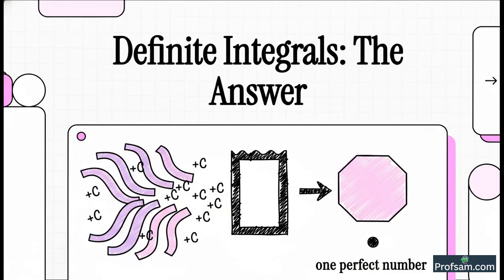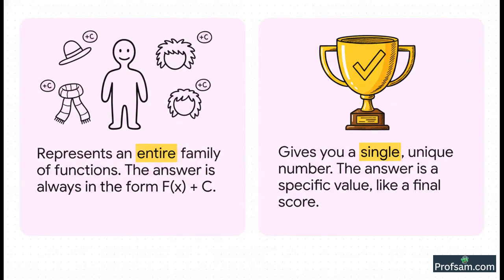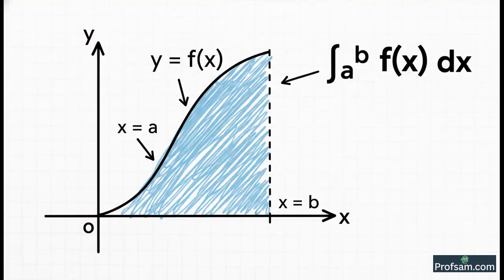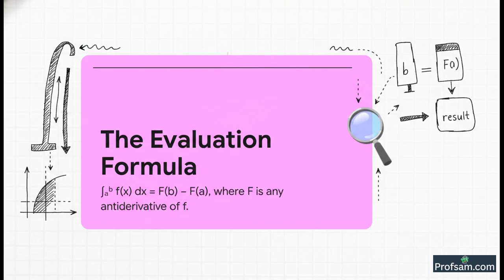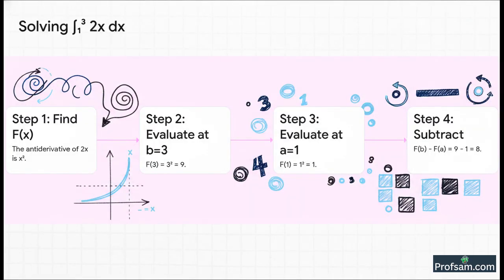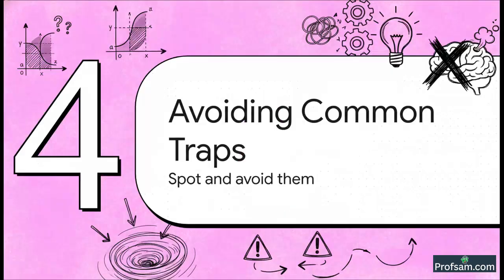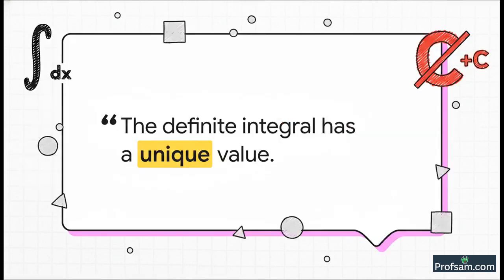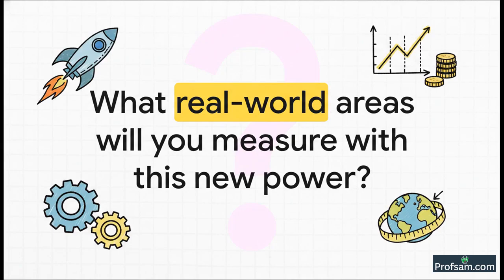Unit 7 – Definite Integral | CBSE 12th Mathematics (English) | The 5-Minute Teacher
This video lesson explains Unit 7 – Definite Integral for CBSE Class 12 Mathematics (English), using The 5-Minute Teacher approach for quick clarity.

In this lesson, you will understand:
• The concept of definite integral and its properties
• How to evaluate definite integrals using fundamental theorem of calculus
• Applications of definite integrals in real-world problems